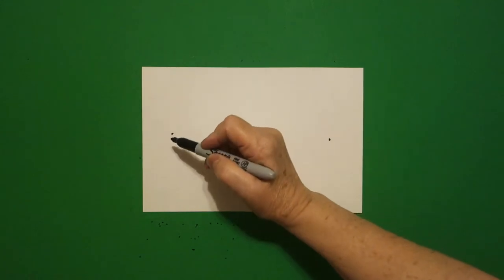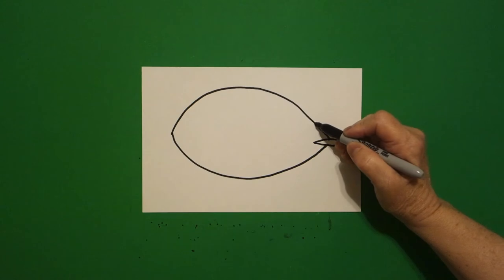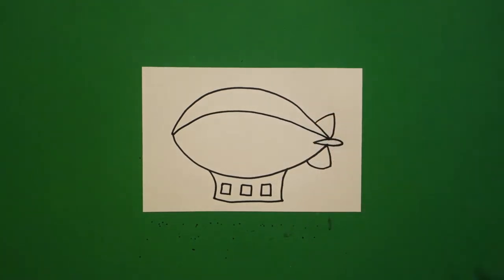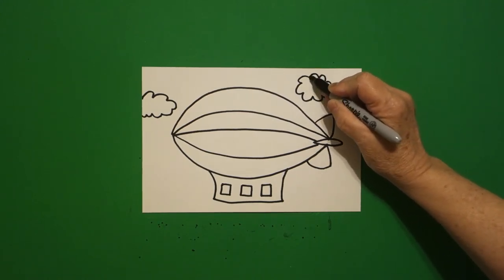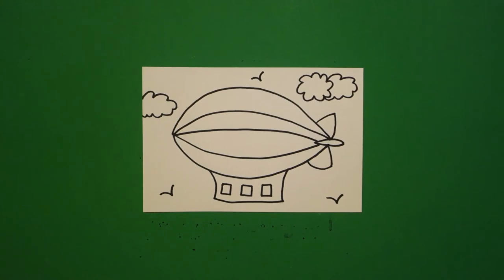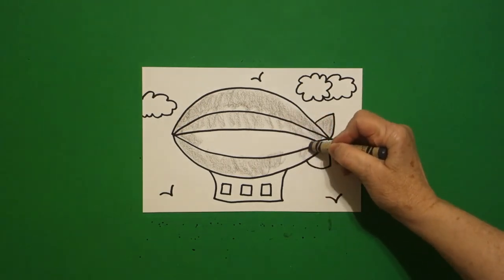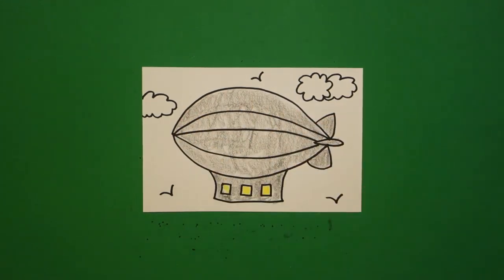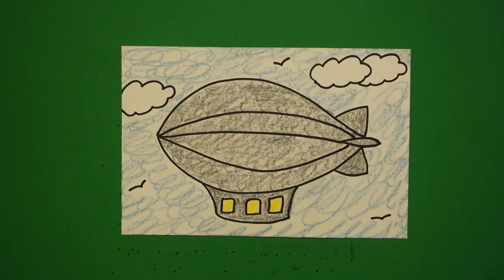Let's Draw a Blimp-Airship-Dirigible!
Easy to follow directions, using right brain drawing techniques, showing how to draw a Blimp-Airship-Dirigible.